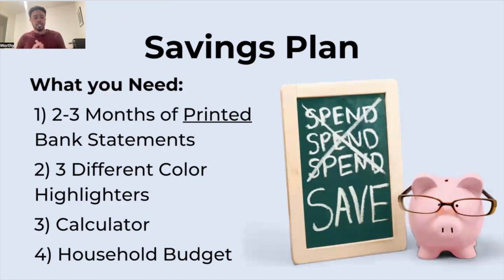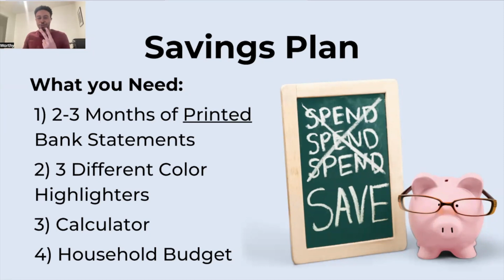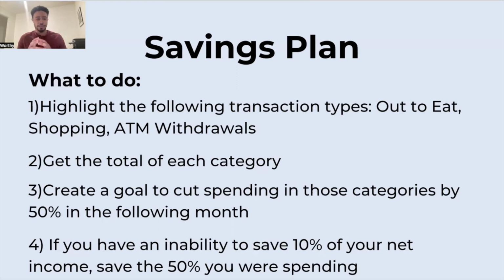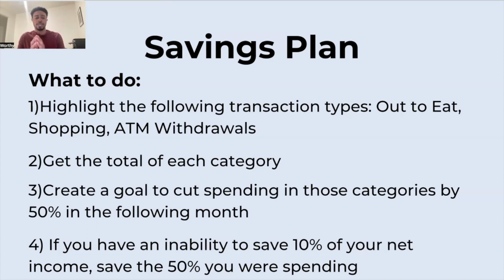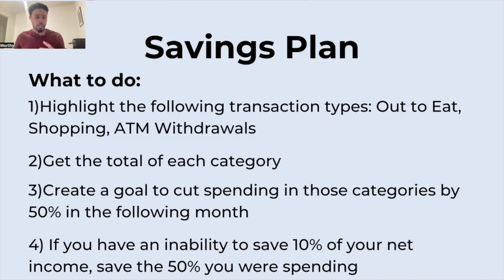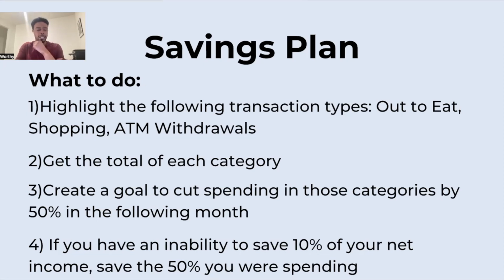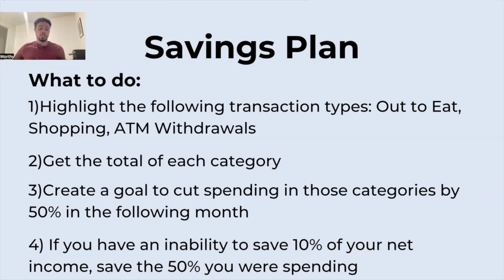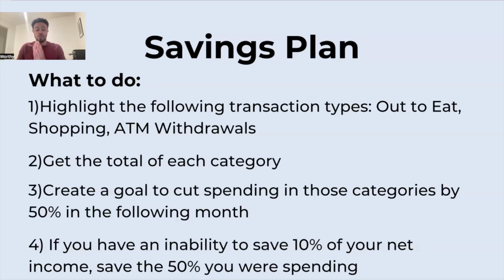How to Save Money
Learn how to save money from this shortened clip of my Feb 2024 finance workshop.